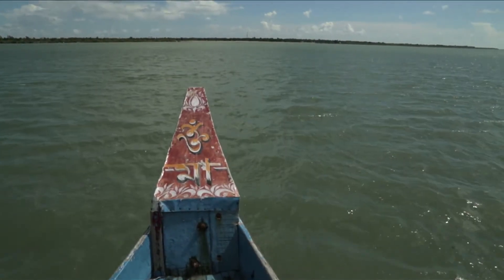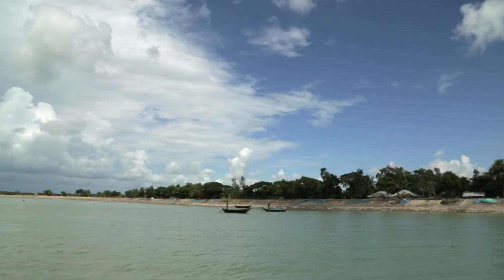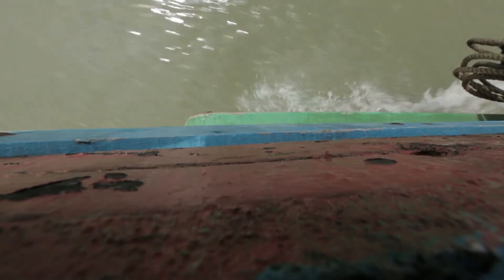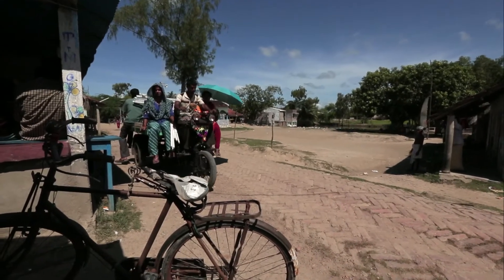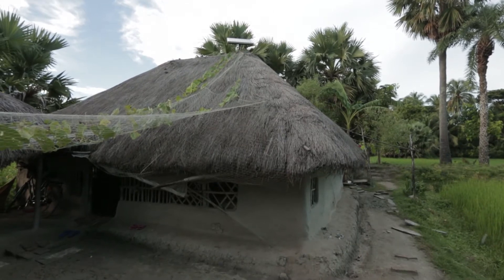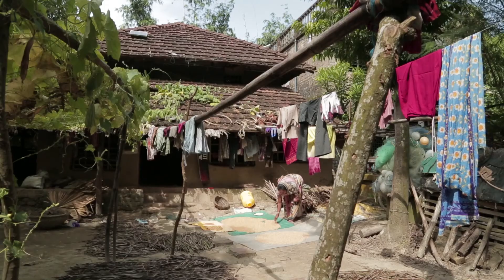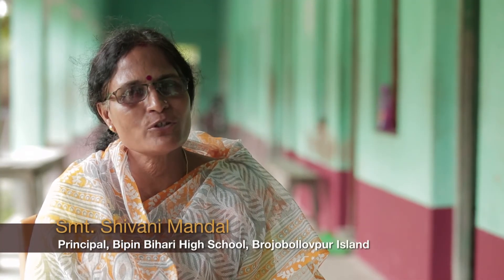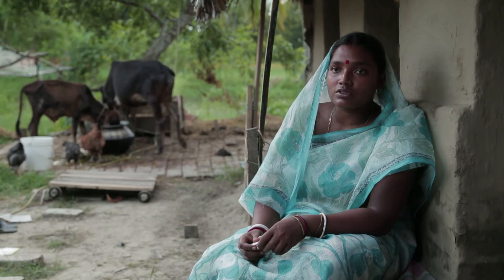Following the Light: Story of Off-grid Electrification from Sunderbans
74 million rural households in India do not have access to electricity. Many of them do not even stand a chance in the near future due to their remote location. In many cases, even where grid power is available, supply is invariably dismal.  How can such backward regions be electrified? Can solar energy be a technically viable, reliable and affordable solution for such regions? ‘Following the light’ brings forward some answers from the Sunderbans islands of West Bengal.